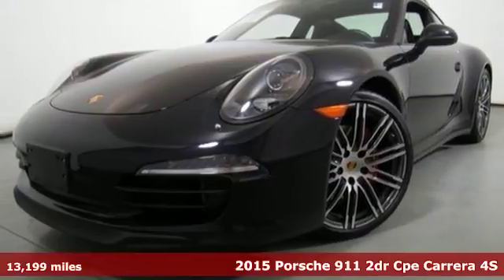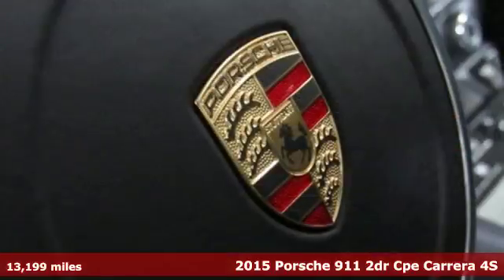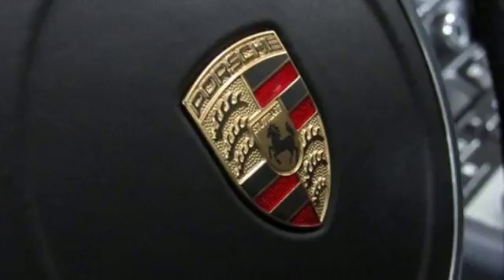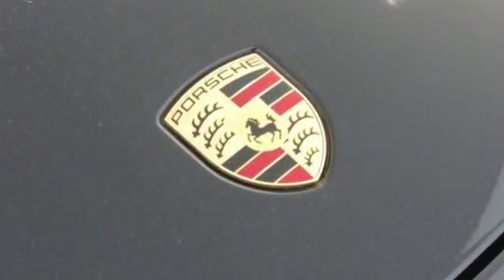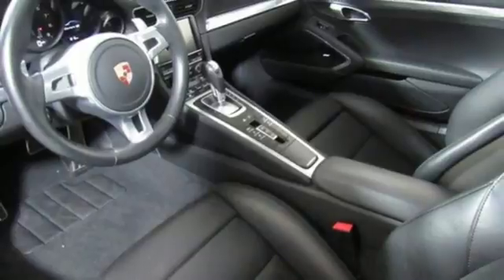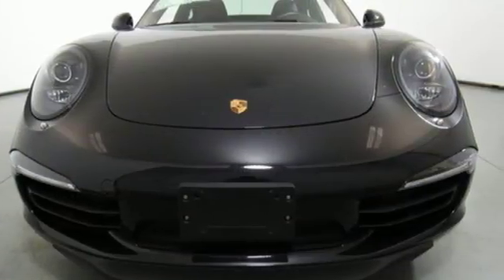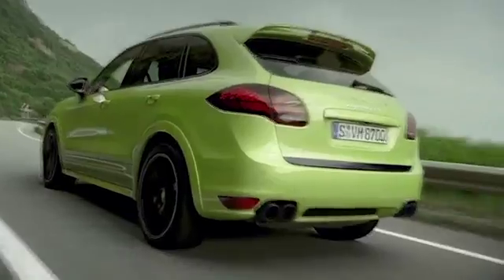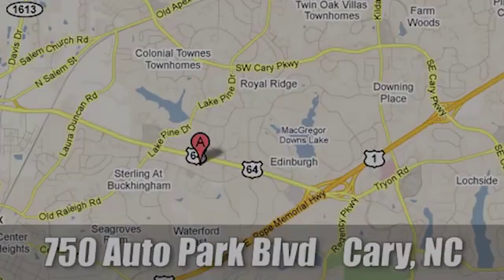Used 2015 Porsche 911 Cary For Sale, NC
Year: 2015
Make: Porsche
Model: 911
Trim: Carrera 4S
Engine: 3.8L H6 DI 400 hp
Transmission: 7-Speed Porsche Doppelkupplung (PDK)
Color: Black
Interior: Black
Mileage: 13199
Stock #: FP25590
VIN: WP0AB2A99FS125423
ONE OWNER!! PREM PACK PLUS!! BOSE!! ADAPTIVE SEATS!! THIS ONE IS LOADED!! PORSCHE CERTIFIED!! OUR PRICE INCLUDES: Full coverage warranty from Porsche for up to 2 years or up to UNLIMITED MILES!! All Porsche services due have been completed! This warranty includes a $0 deductible, and roadside assistance good at any Porsche dealership in the USA or Canada! This vehicle has gone through our rigorous 3 hour, 111-point inspection, and meets or exceeds standards set forth by Porsche North America. Get the Peace of mind you deserve! Owning a Porsche should be a very special experience, which is why when you buy a Porsche Approved Certified Pre-Owned vehicle, we do everything we can to make sure that it really is as good as it looks! 5mm Wheel Spacers, Automatically Dimming Interior & Exterior Mirrors, Bi-Xenon Headlights In Black w/PDLS, Bi-Xenon Headlights w/Porsche Dynamic Light System, Bose Audio Package, Electric Glass Tilt & Slide Sunroof, Front & Rear Park Assist, Heated Seats, Instrument Dials in Black, Light Design Package, Navigation System, Online Service, Porsche Entry & Drive, Premium Plus Package B, Rear ParkAssist, SDARS & HD Radio Receiver, Seat Ventilation, Smoker Package, SportDesign Steering Wheel, Wheels: 20" 911 Turbo Forged Alloy. brClean CARFAX.br * Masterful handling; soulful engines; indefatigable brakes; daily-driver seat comfort and ride quality; endless customization possibilities; respectable fuel economy. Source: Edmundsbr * For over 50 years, no car has remained so instantly recognizable. The new 911 exemplifies this apparent contradiction. The tapering roofline has been lowered, exposing fewer surfaces to the air. The front track has been widened for improved cornering stability. Circling around to the side of the 911, one can see that the exterior mirrors are now mounted directly on the doors resulting in improved aerodynamics as well as a longer wheelbase, and shorter overhangs at both front and rear. The new engines follow the time honored 911 design: six horizontally opposed cylinders providing a lower center of gravity. Output has been increased to 350hp in the 911 Carrera , 400hp in the 911 Carrera S, 475hp in the 911 GT3, 520hp in the 911 Turbo, and 560hp in the 911 Turbo S. This power is transmitted by the introduction of a 7-speed manual gearbox or, optionally, the Porsche Doppelkupplung transmission, which offers gear changes with virtually no interruption in the flow of power. The refined steering wheel features a high-grip smooth-leather rim. Fitted as standard, the 911 has refined sport seats that combine comfort with racing-style support and now feature 4-way power adjustment. The traditional choice of interior options includes innovative additions. A new lighting design package allows you to customize the level of illumination in the footwells, ignition lock, storage compartments, rear compartment, and overhead console. Technical features include a high-resolution, 4.6-inch full VGA TFT color display for viewing onboard computer, audio system, or navigation information. A nine-speaker, 235-watt audio system is standard but can be upgraded to a Bose Surround Sound System or Burmester High-End Surround Sound System. Source: The Manufacturer SummarybrbrRecent Arrival! or stop by today only at Leith Porsche. Here at Leith Porsche we perform a very detailed preowned inspection on every used vehicle. Our detailed process is designed to ensure that all of our preowned offerings meet a high level of cosmetic appearance and mechanical operation that our clients deserve. Please confirm the accuracy of the included equipment by calling us prior to purchase. And with market based pricing we are confident that our vehicles are priced competitively. Stop by today to see why Leith Porsche is a leader in the Triangle for preowned values since 1969.brAwards:br * JD Power Initial Quality Study (IQS) * 2015 KBB.com Brand Image

Address:
700 Auto Park Boulevard